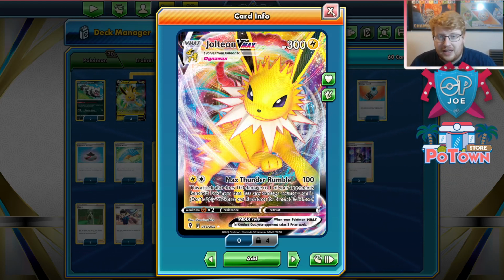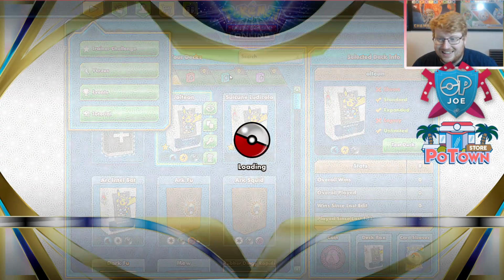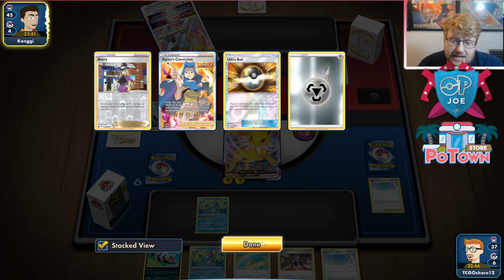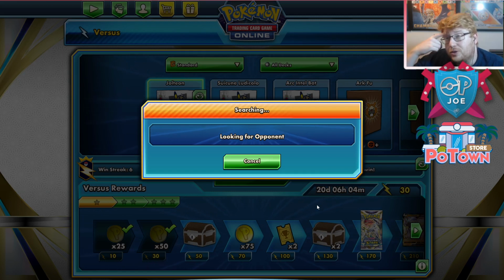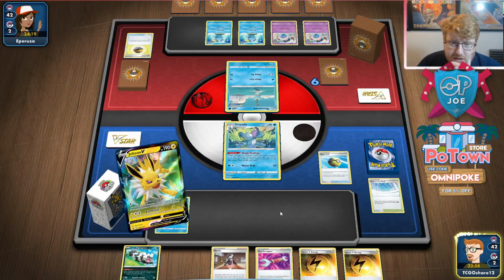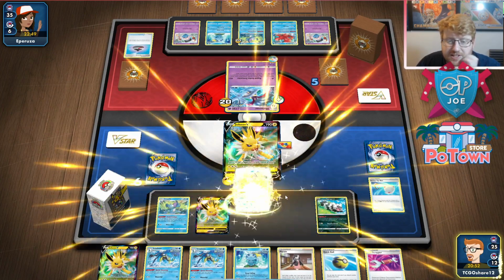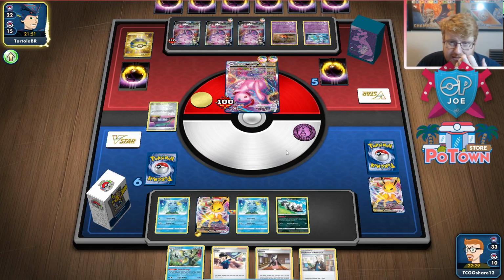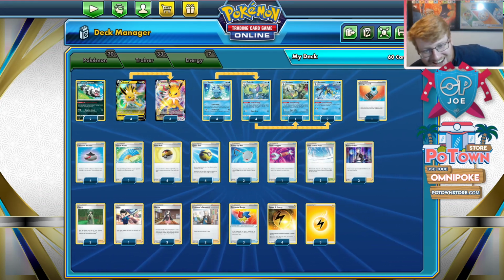Jolteon's still disrupting better than the rest! Deck Analysis and Battles! (Pokemon TCG)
Today Joe takes a look at Jolteon, an archetype in a precarious position in the format with fighting types and manaphy techs to watch out for, but uses disruption as it's key to success, enjoy!

#Pokémon - 20

* 2 Galarian Zigzagoon SSH 117
* 4 Jolteon V PR-SW 151
* 3 Jolteon VMAX EVS 51
* 4 Sobble CRE 41
* 4 Drizzile SSH 56
* 1 Inteleon SSH 58
* 2 Inteleon CRE 43

* 2 Professor's Research BRS 147
* 1 Fan of Waves BST 127
* 3 Elemental Badge EVS 147
* 4 Evolution Incense SSH 163
* 2 Cheryl BST 123
* 4 Quick Ball SSH 179
* 1 Tool Scrapper RCL 168
* 1 Energy Search SSH 161
* 1 Judge FST 235
* 4 Level Ball BST 129
* 2 Scoop Up Net RCL 165
* 2 Boss's Orders BRS 132
* 3 Marnie SSH 169
* 3 Path to the Peak CRE 148

#Energy - 7

* 4 Speed Lightning Energy RCL 173
* 3 Lightning Energy SWSHEnergy 4